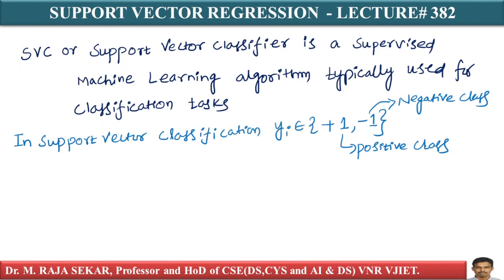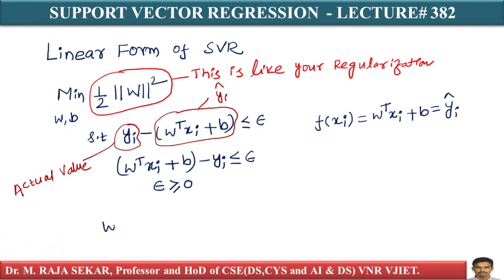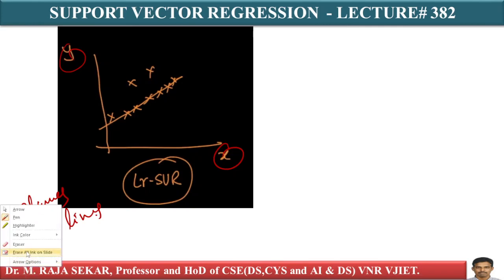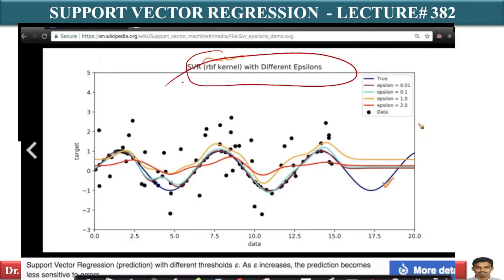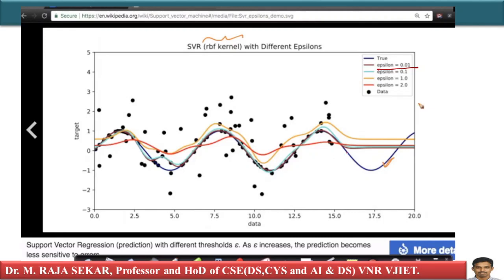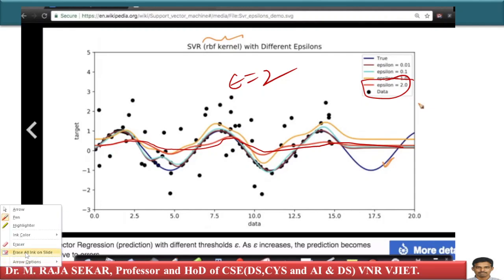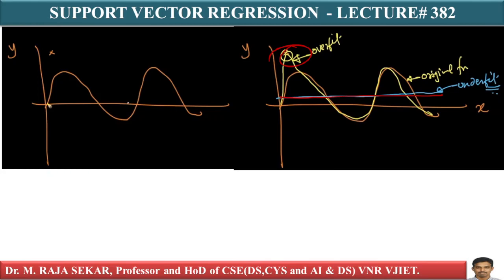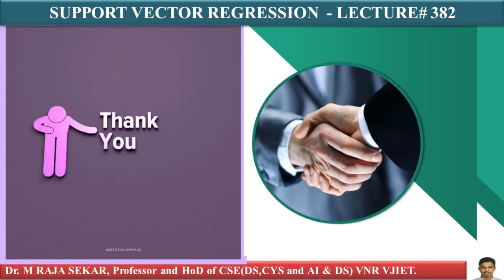SUPPORT VECTOR REGRESSION LECTURE# 382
SUPPORT VECTOR REGRESSION